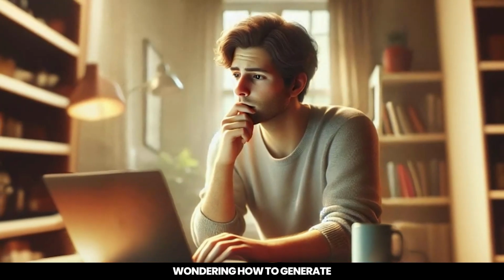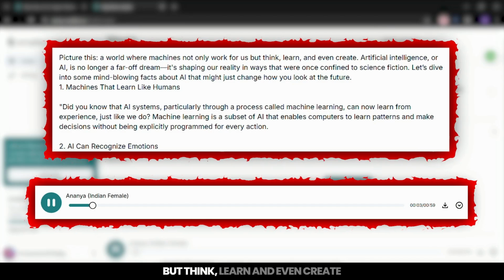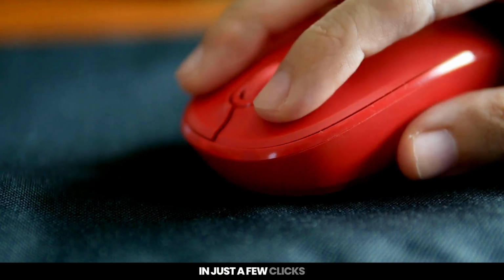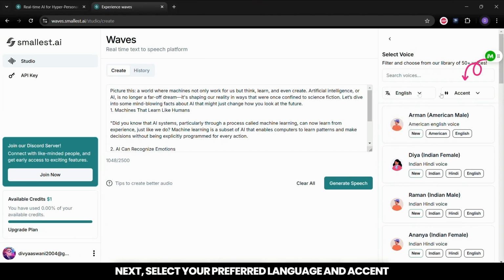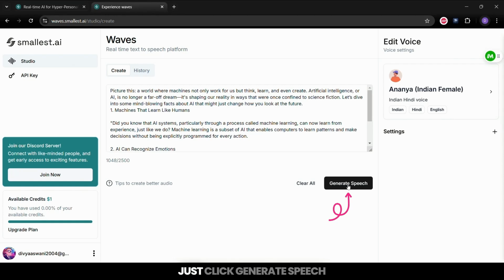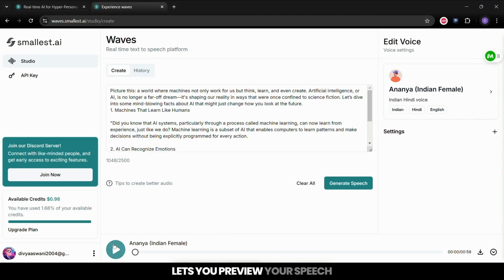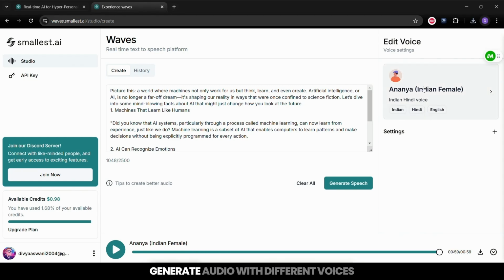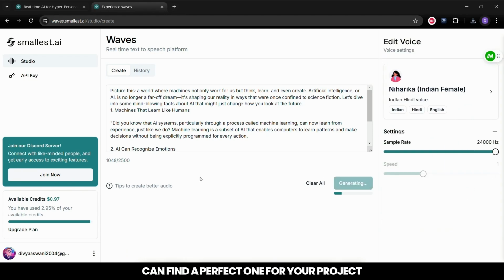Turn Text To Human-Like Speech FAST With Smallest.ai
In this AI Demo, Discover how to transform text into lifelike speech in no time with Smallest.ai!

🟥 Steps : -
  → Enter Your Text: Simply type or paste your script into Smallest.ai.
  → Select Language & Accent: Choose from multiple languages and accents to match your preferred tone and audience.
  → Pick Your Voice: Browse the library of voices and select the one that best fits your project.
  → Adjust Audio Quality: Set the sample rate to control the audio’s clarity and quality.
  → Generate Speech: Click “Generate Speech” to preview your audio. You can experiment with different voices until it’s just right.
→ Download Your Audio: Once satisfied, click “Download” to save your audio file for use in any video, presentation, or project.

With Smallest.ai, you can create highly customized, natural-sounding speech in just a few clicks. Say goodbye to robotic voices and bring your content to life!